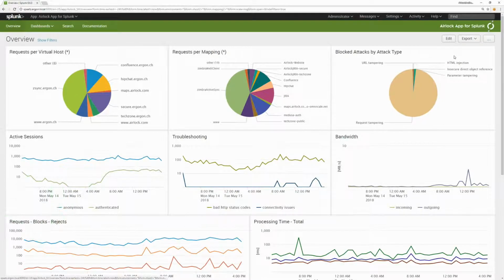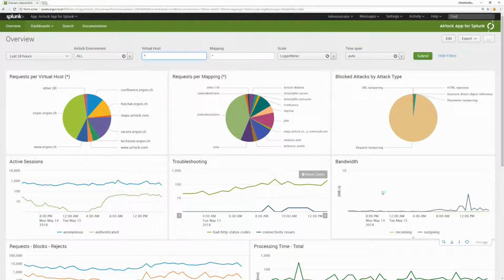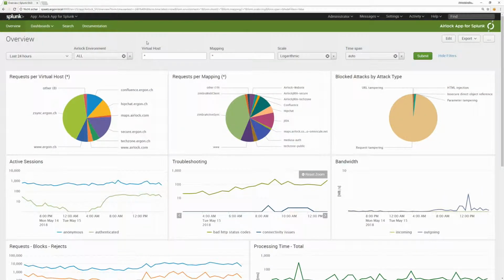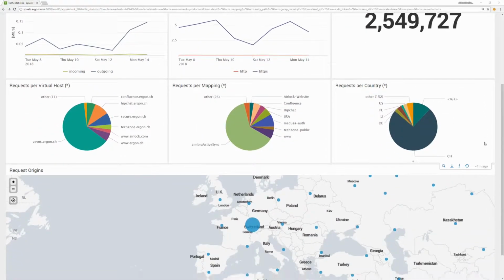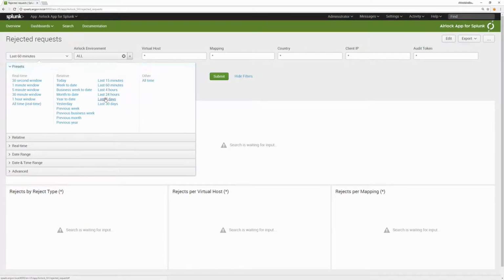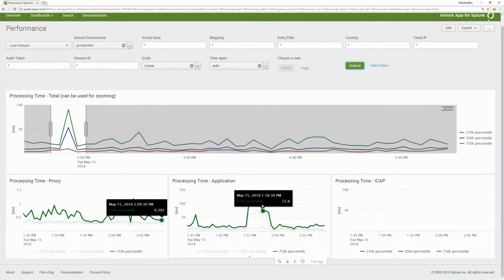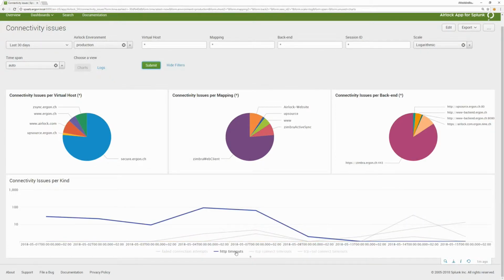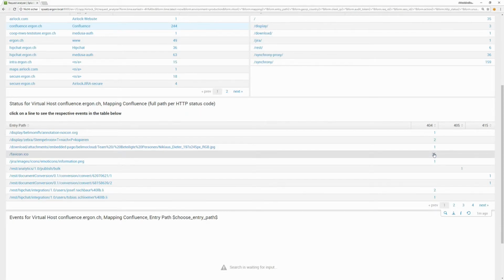Airlock Splunk App for Airlock WAF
With the Airlock splunk App we introduce a convenient way to analyse Airlock WAF specific log information.
In this video we show you a basic overview of the Airlock splunk app.